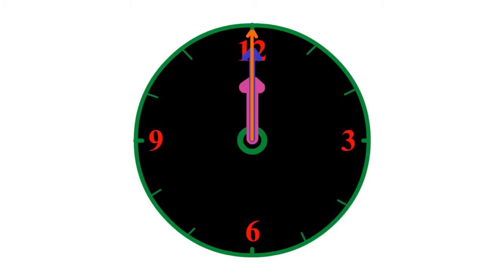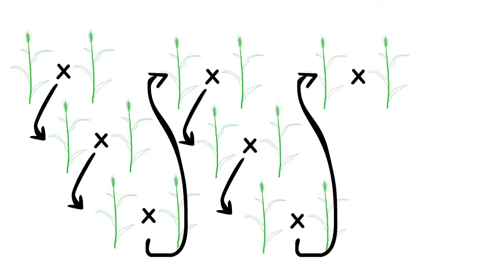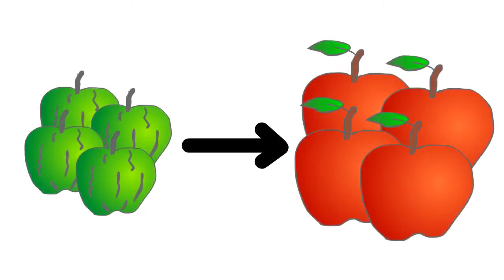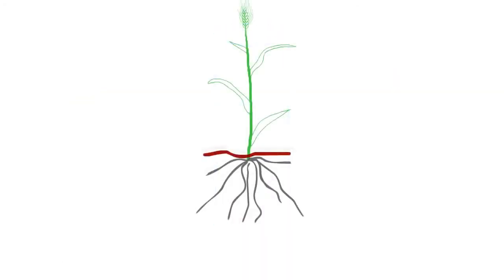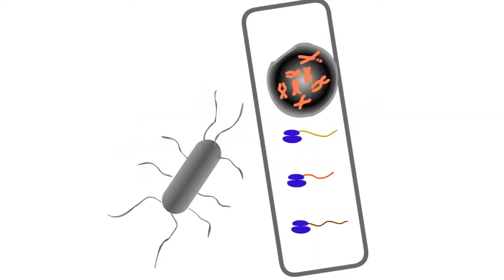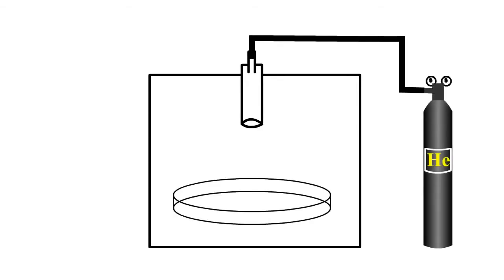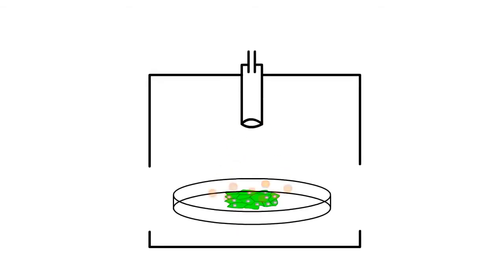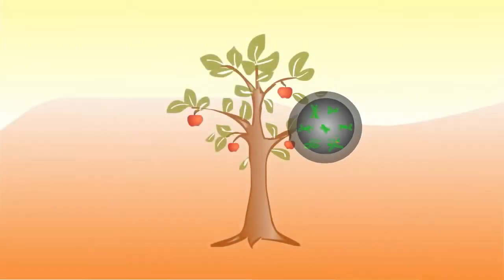Science Of Genetically Modified Crops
genetic modifications in plants